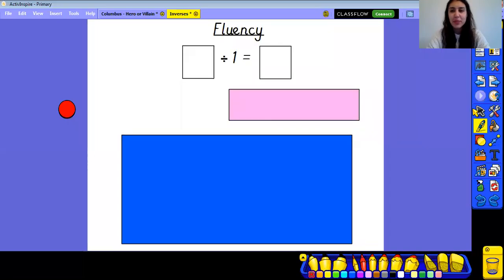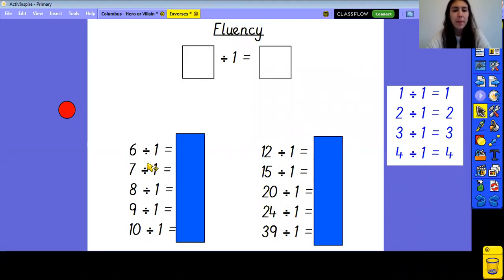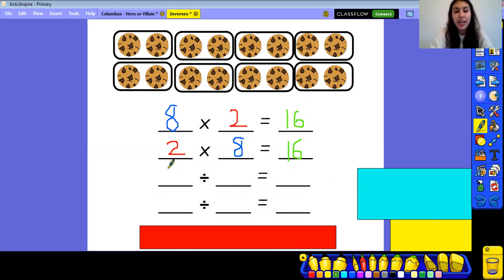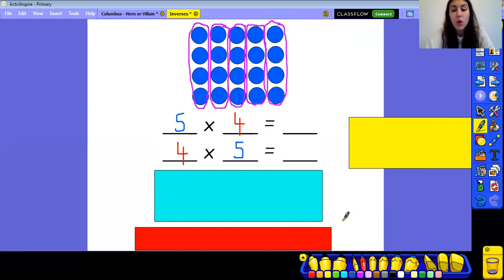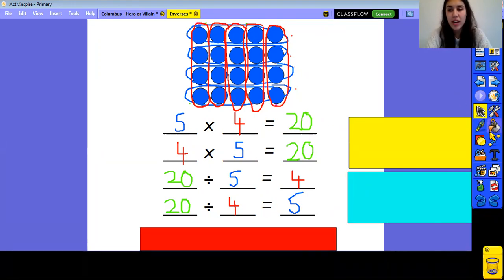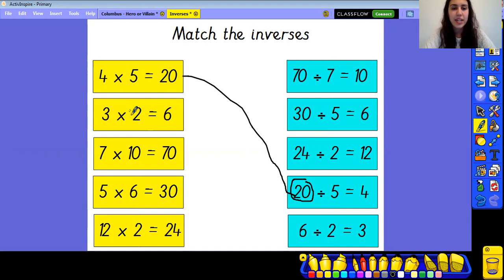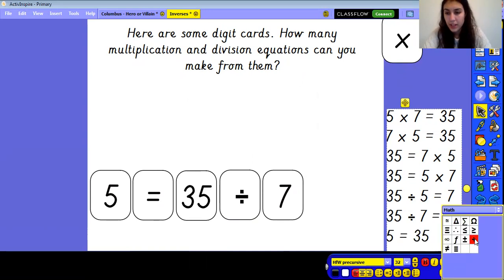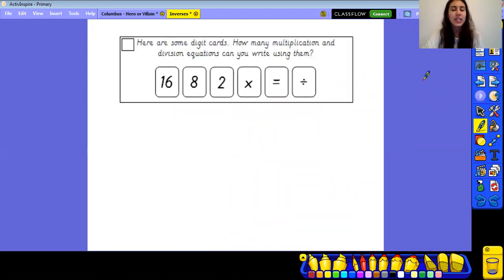28/1/21 Year 2 Maths